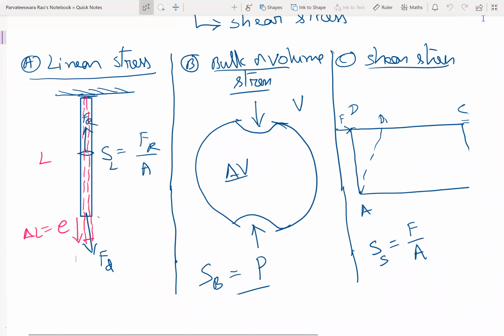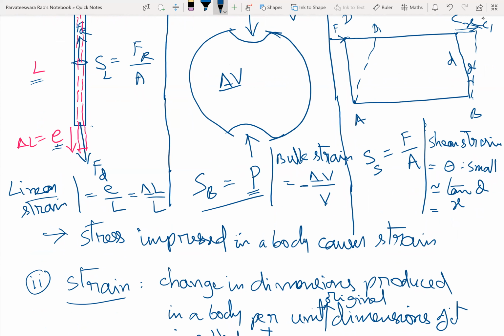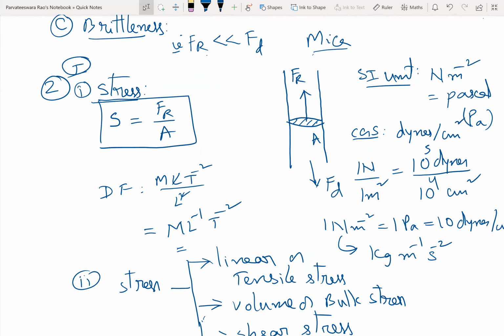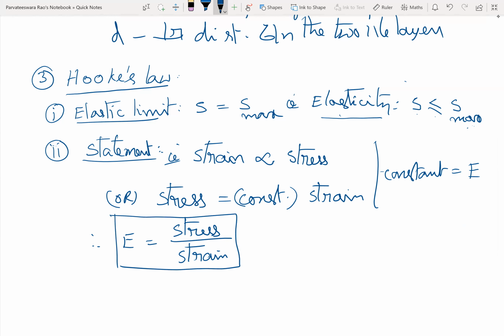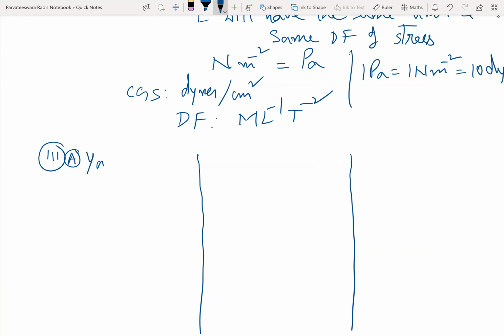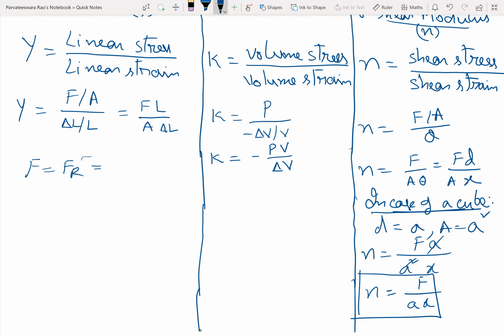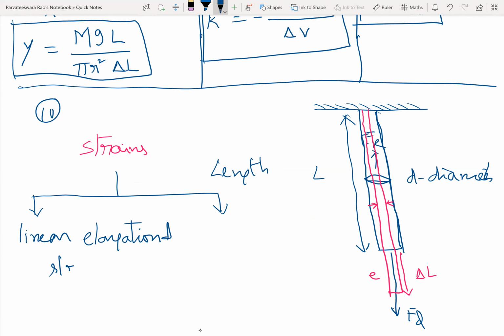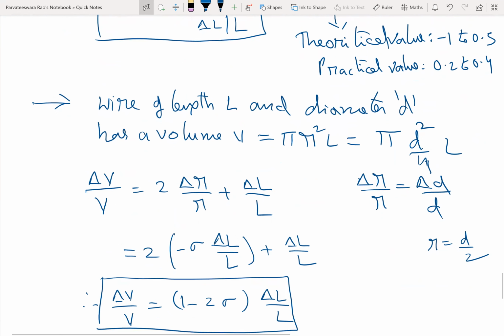2 STRESS STRAIN HOOKE'S LAW Y, n ,K